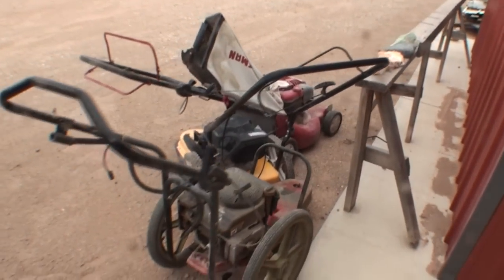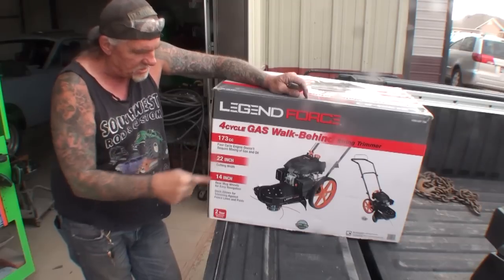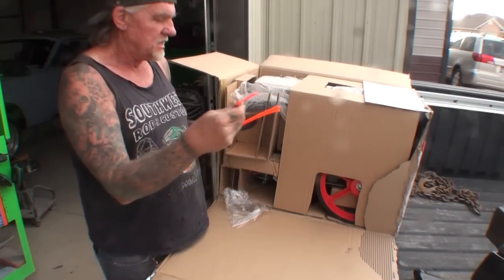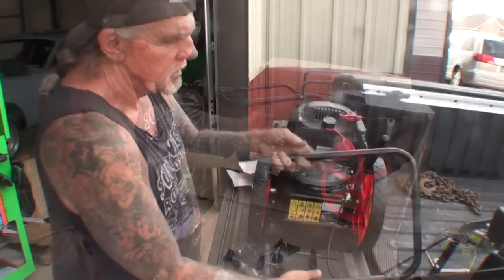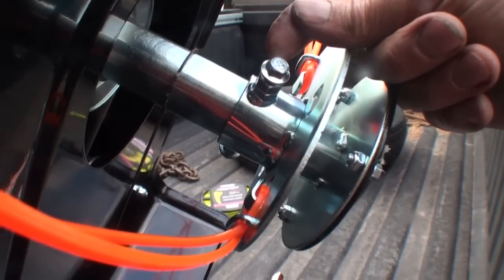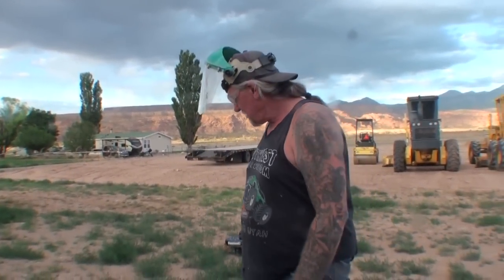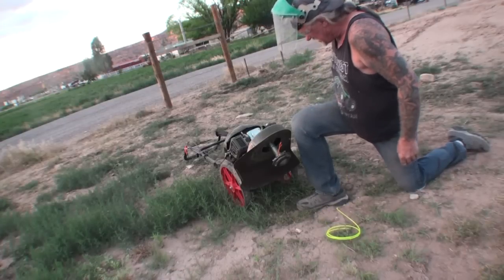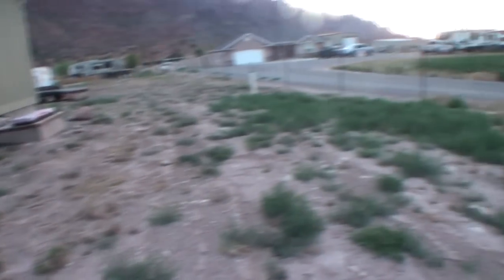Legend Force Walk Behind Weed Eater - Unboxing - Usage/Review - EXTREME FAILS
We do an EXTREME REVIEW on the Legend Force Walk Behind String Trimmer/Weed Eater.  This gas powered machine is nothing but pure junk and by all pre-cautions -- stay away from buying this pile of scrap iron thats Made In China.. Cutting grass or chopping weeds this machine does nothing but waste your hard earned money and does the job in double or triple the time it takes with an American Made String Trimmer/Weed Eater. This is not a TRIMMER MOWER by all means! Ripoff, Scam, Junk, Crap, SH%T, Trash, and Purchased at Home Depot!